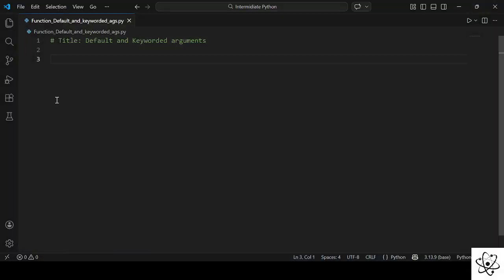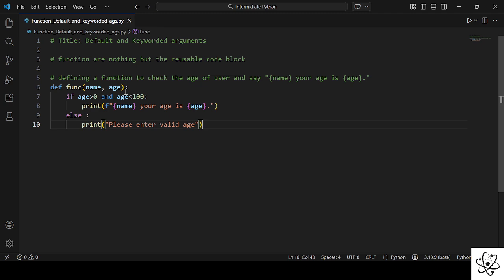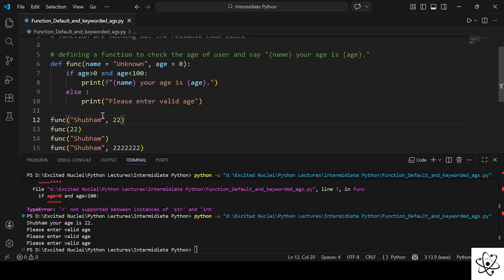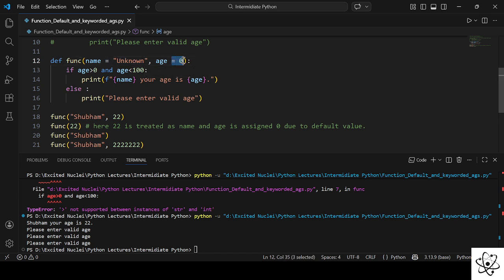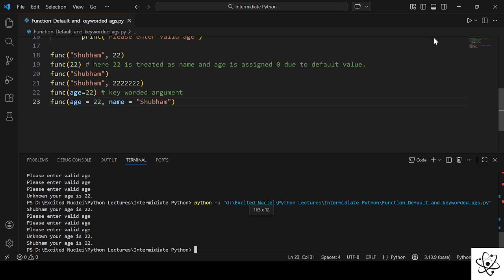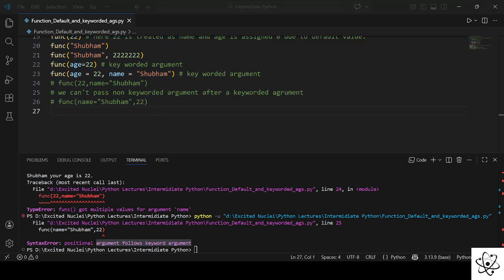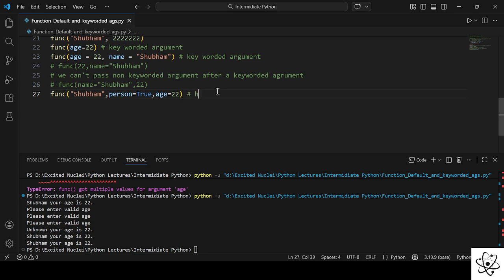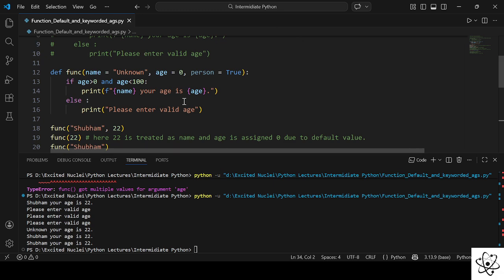Python Default & Keyword Arguments Explained Functions Made Easy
Welcome back to Python Explained Clearly - Core Programming

In this video, we dive into default arguments and keyword arguments in Python functions — one of the most important concepts for writing clean and flexible code.

If you're confused about how arguments work in Python functions, this video will make it crystal clear

What you’ll learn:

✔️ What are default arguments in Python
✔️ How keyword arguments work
✔️ Difference between positional & keyword arguments
✔️ Common mistakes beginners make
✔️ Real examples with function calls

Code Highlights:
- Default values in functions
- Keyword-based parameter passing
- Order rules in arguments
- Practical examples with edge cases

 Why this matters:
Understanding function arguments will help you:
- Write reusable code
- Avoid common bugs
- Improve coding efficiency